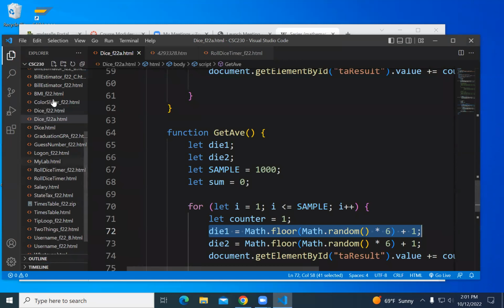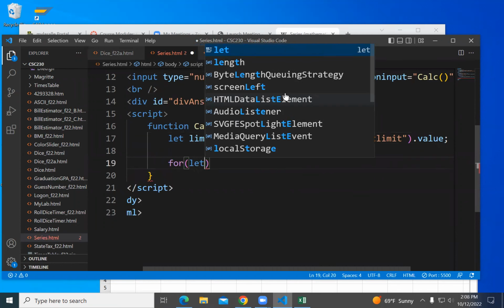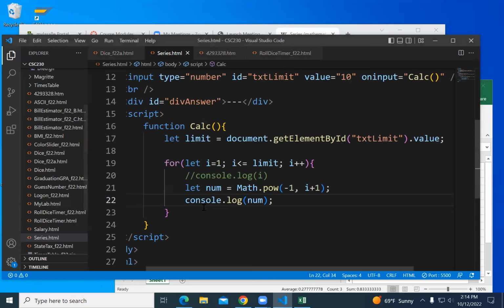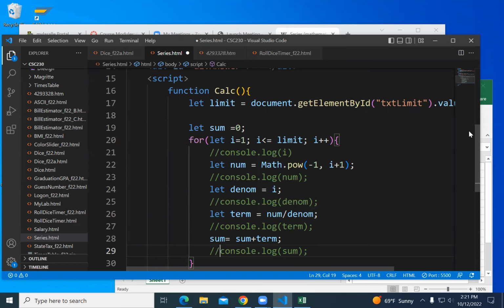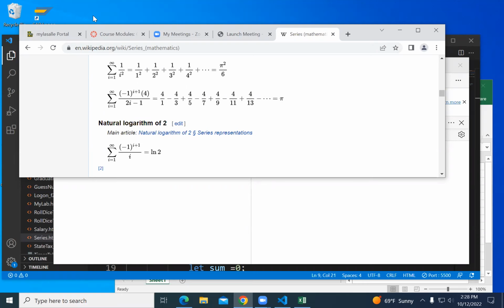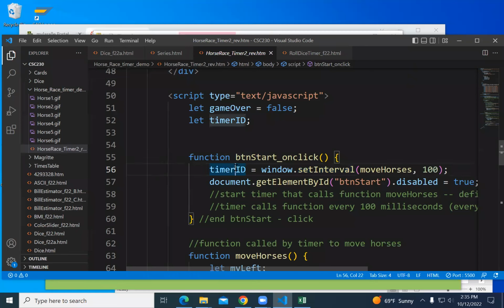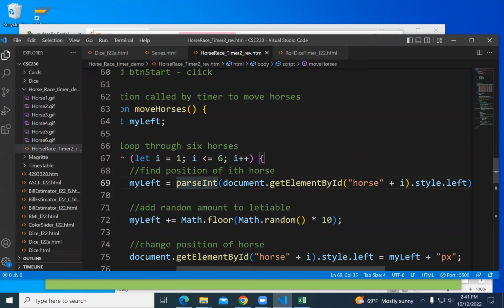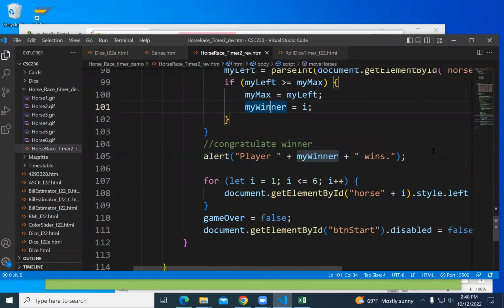CSC 230 (Intro JavaScript) Zoom Recording from Oct. 12, 2022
This video is a Zoom recording from CSC 230 (Intro JavaScript) on Oct. 12, 2022. We wrote a program that summed a mathematical series for the natural log.  We modeled the thought process of 1) setting up the loop; 2) calculating the terms in the loop (including separating the numerator and denominator and using Math.pow() to get alternating signs); and 3) establishing  and initializing a sum variable before the loop, adding the terms to the sum in the loop, and displaying the sum after the loop.

We reviewed a second program that had a timer. It showed a "horse race". A start button used setInterval to start a repeating timer.  The function called (repeatedly by the timer) found the left position of each of six "horses" and advanced then by a random amount.  When a certain condition was reached, the code used clearInterval() to stop the timer repeatedly moving the horses and established which horse one.  Finally after alerting the winner, it set up the page for another race.